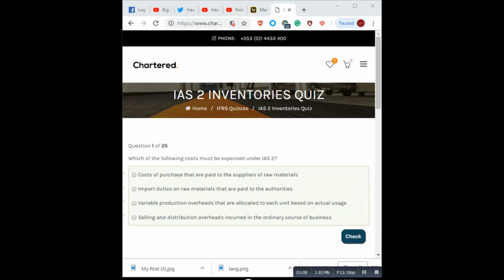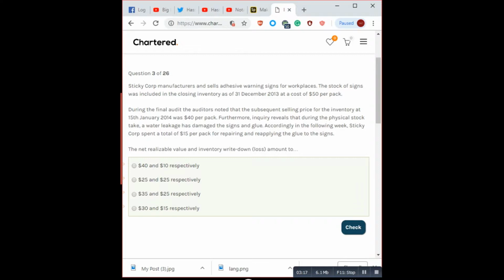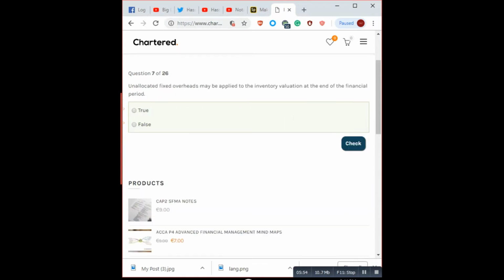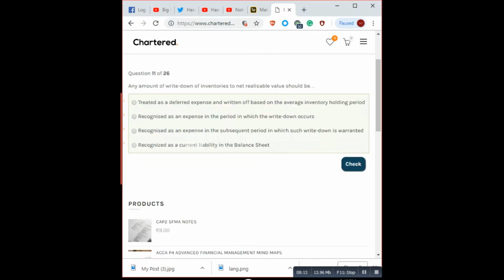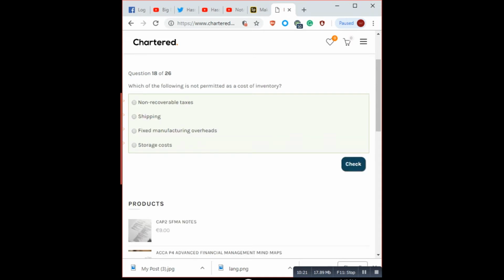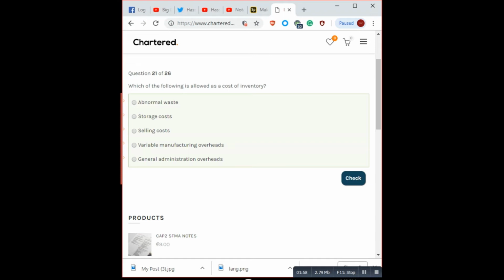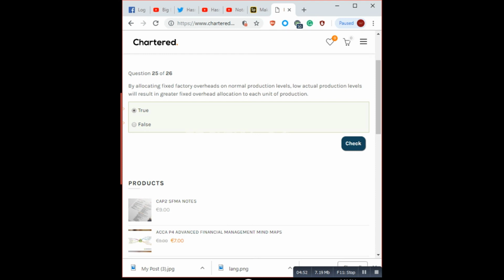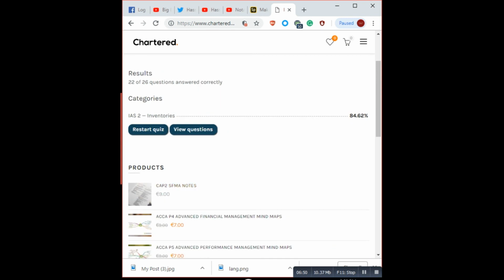Practice Quiz: International Accounting Standards - 2 (Inventories)